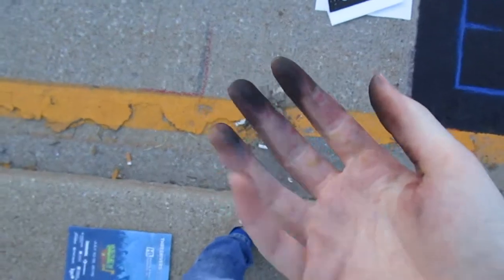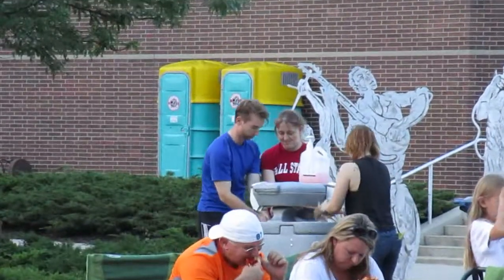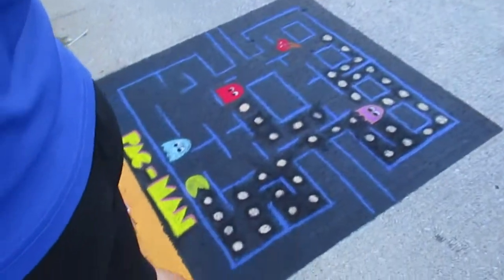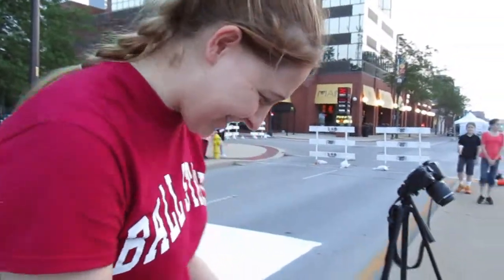Chalkwalk │ Time-lapse and Mini Vlog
I'm back with an art related type of video! This time I did a chalkwalk program with my best friends and we made Pac-man!

It means a lot to me and let me know what you would like to see next!